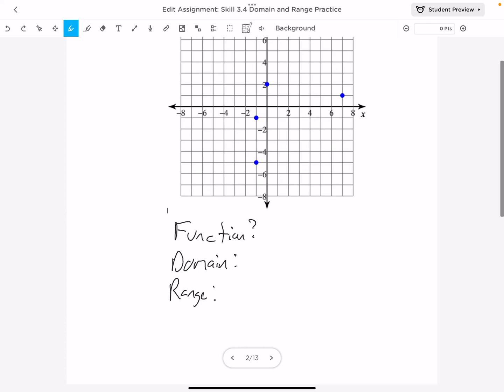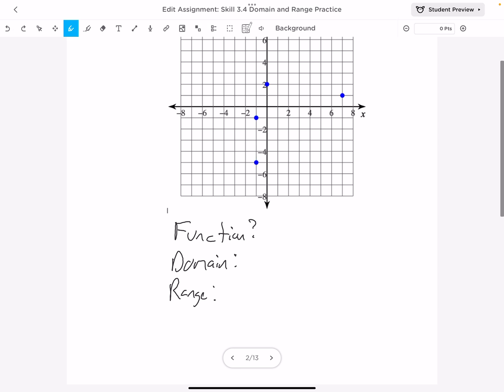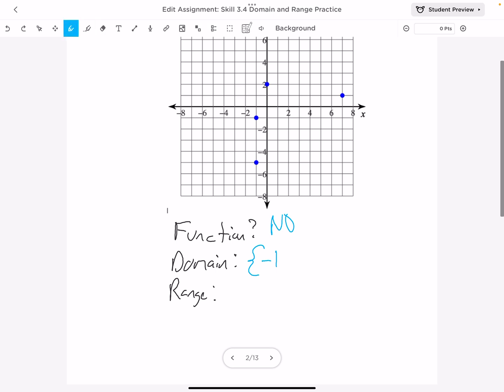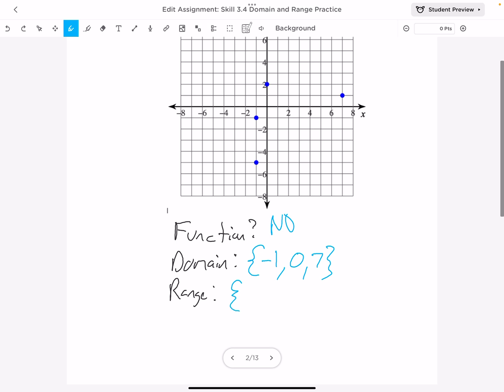Skill 3.4 Example 1